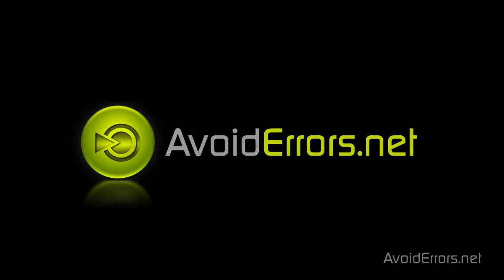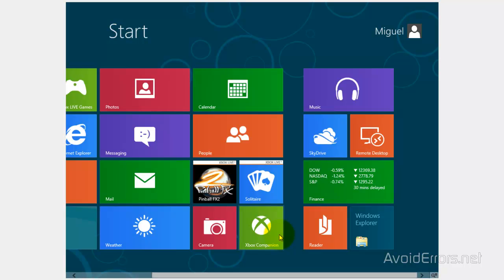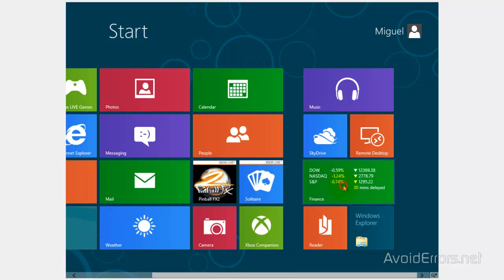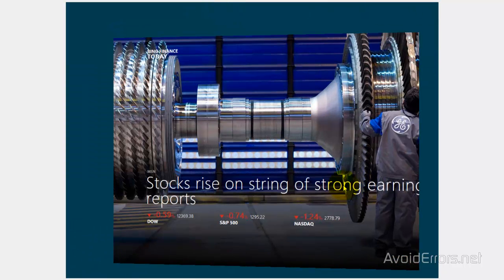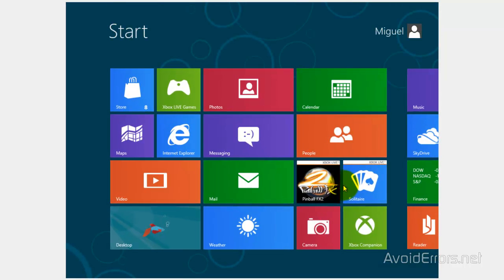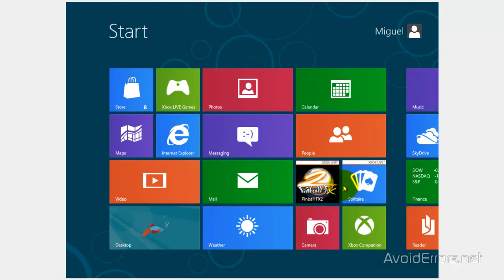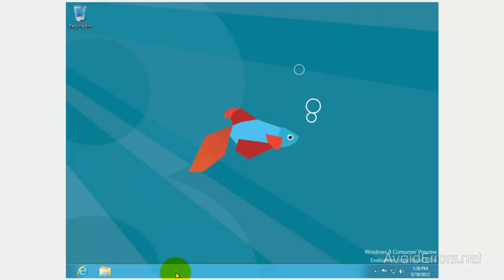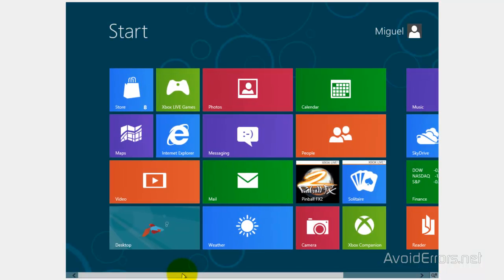How to Close Running Metro Apps in Windows 8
This is not something I would have figured out on my own, so I'm guessing this will make a lot of people mad.